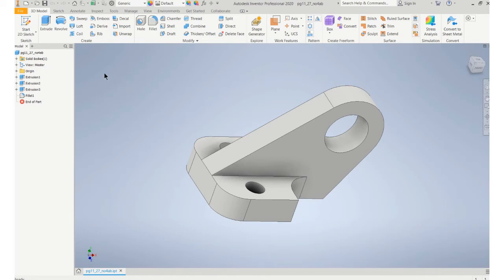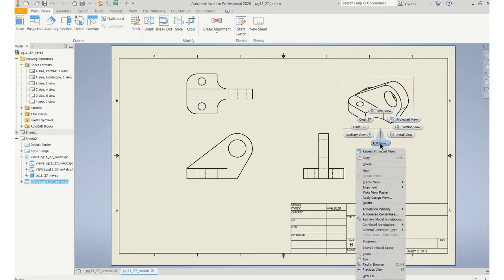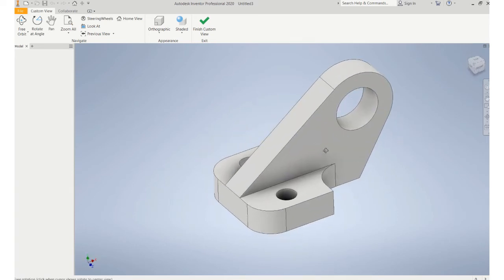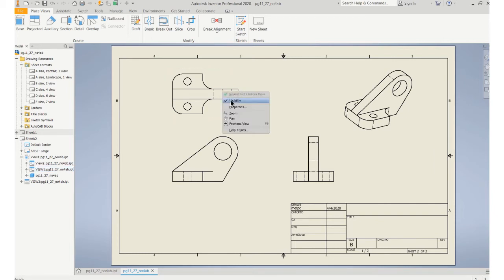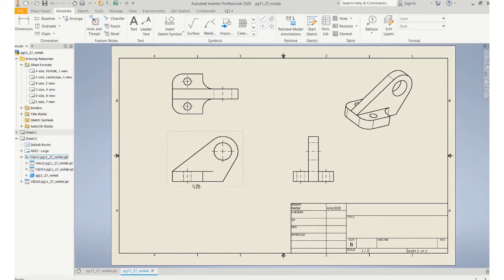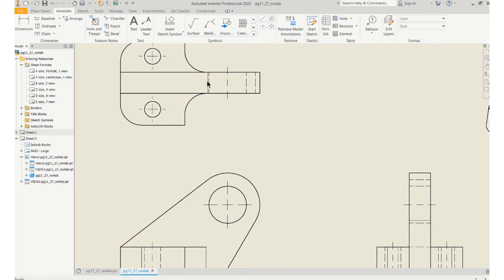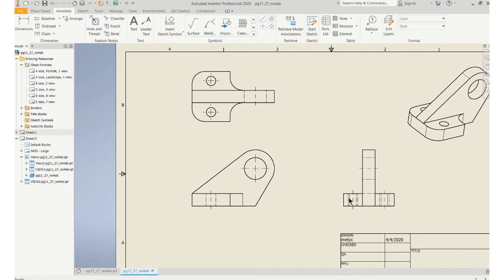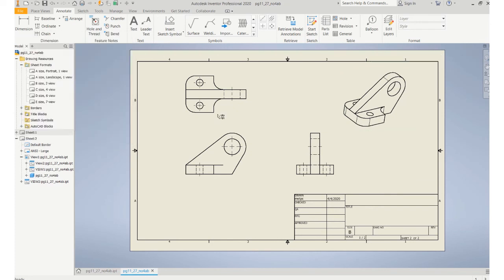Inventor Demo Video - Change ISO View & Hide Tangent Edges